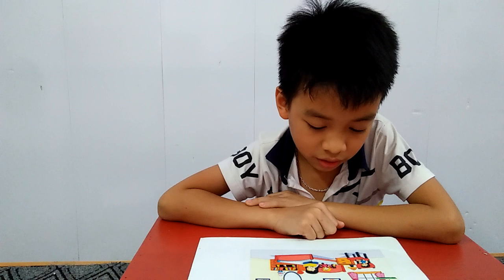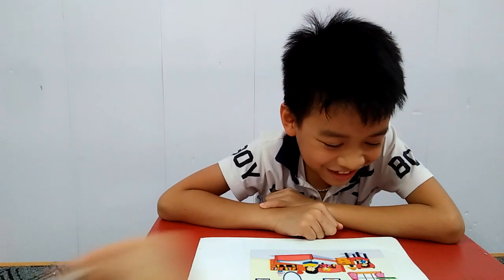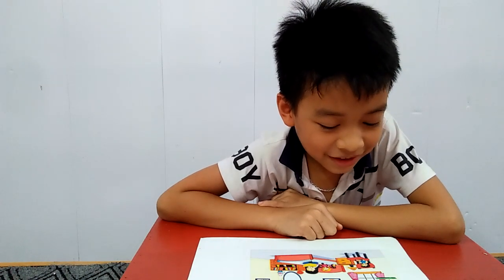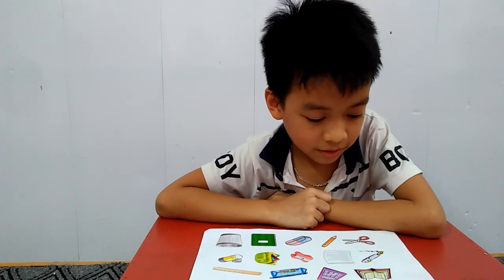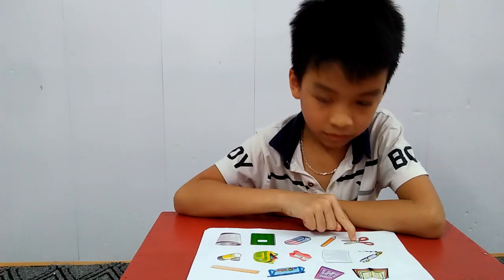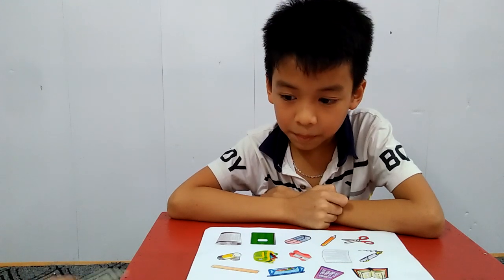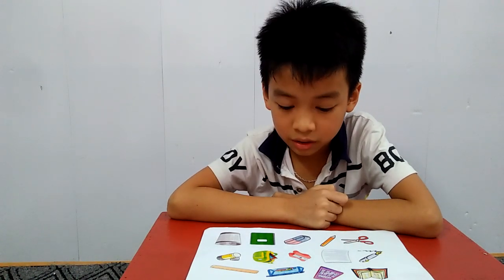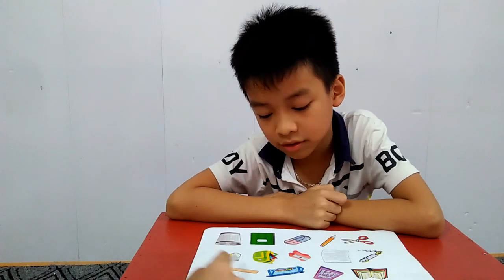Zebra - Family and friends 1 - 1 (25042019)_ mid test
Kiểm tra giữa khóa lớp family and friends 1